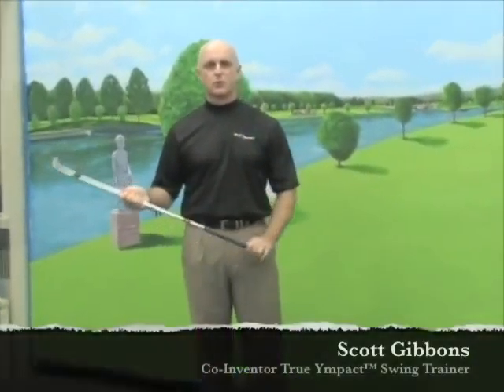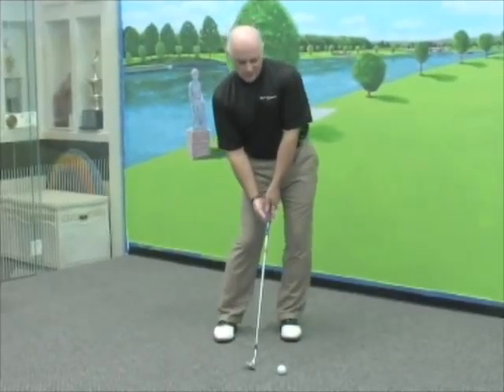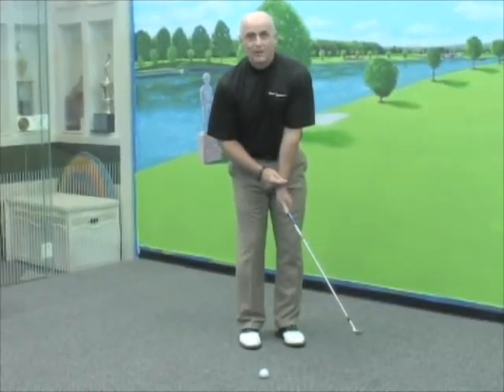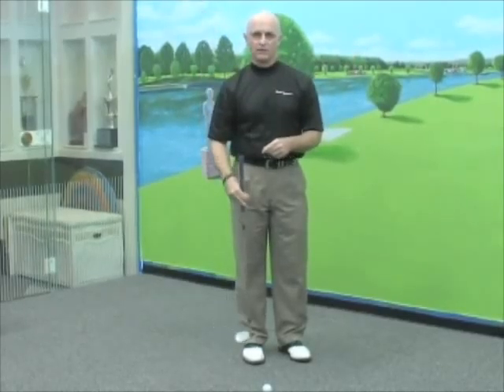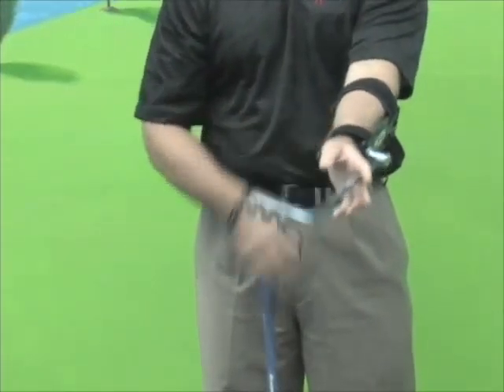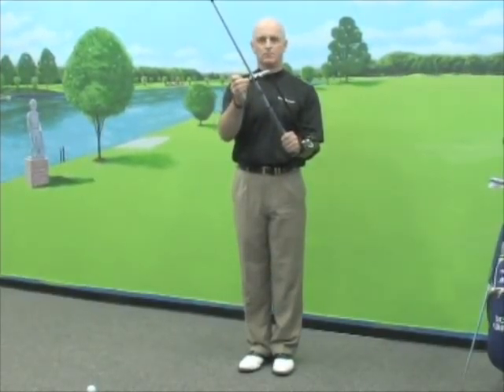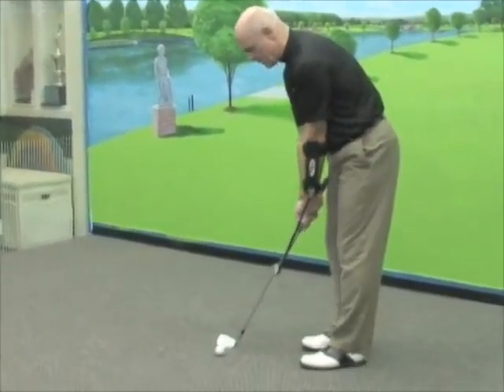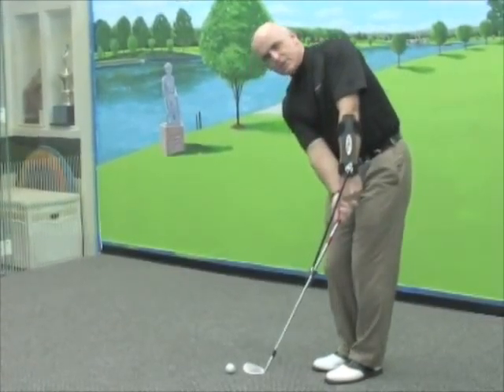True Ympact - How to Improve Your Chipping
This video features Scott Gibbons, a golf instructor in Greenville, North Carolina with helpful hints on improving your chipping & pitching.